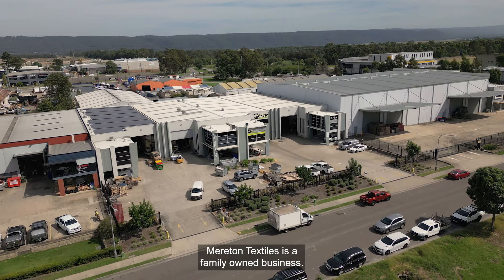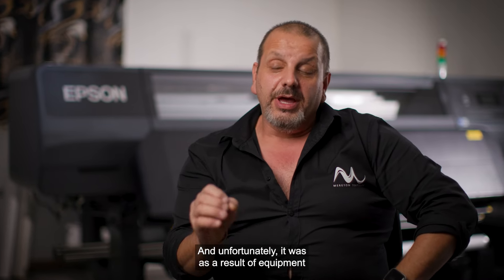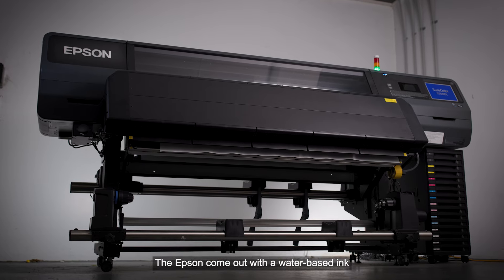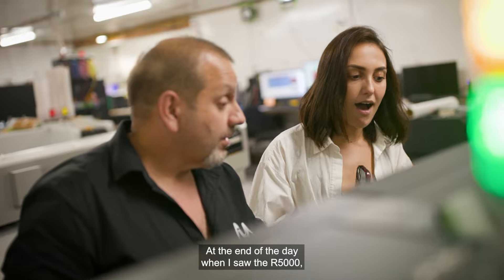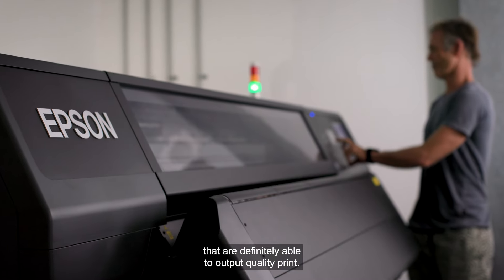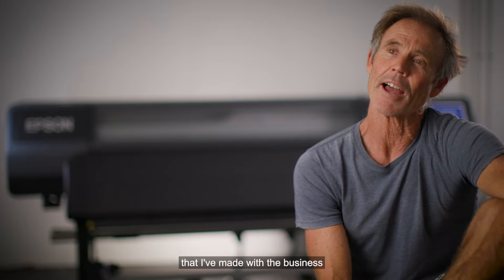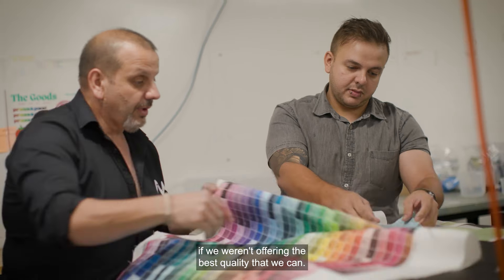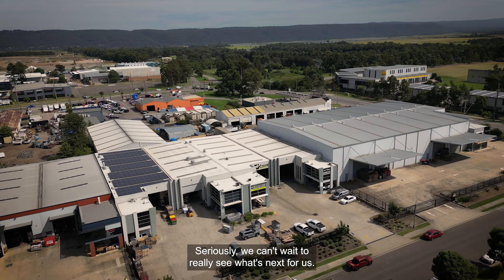Epson SureColor R5000 | Case Study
The Epson SureColor R5000 is a large format printer designed for producing signage, décor, and promotional materials. It utilises aqueous resin ink for enhanced scratch resistance and lower curing temperatures, offering superior print durability and mechanical reliability while maintaining lower operational costs.